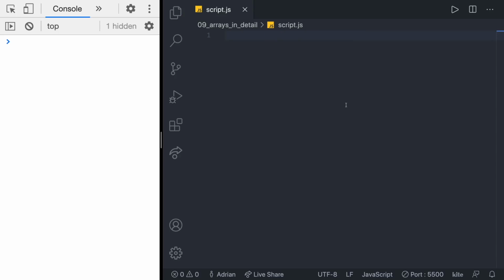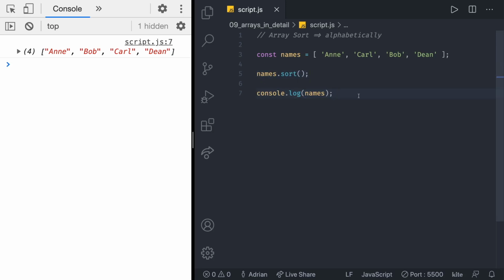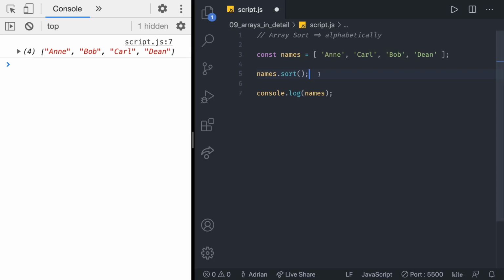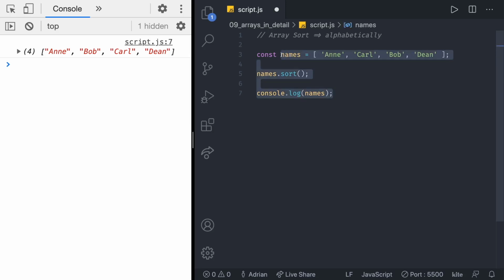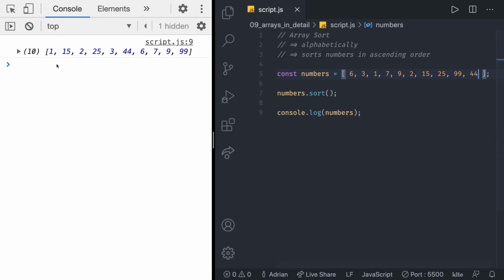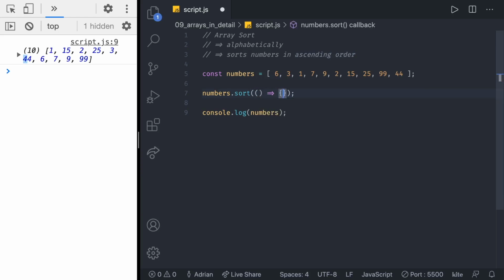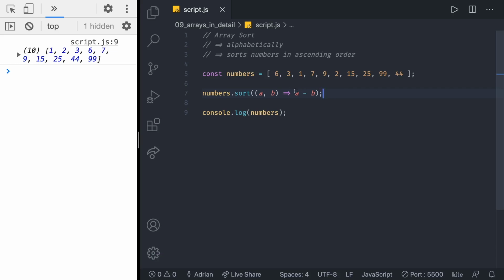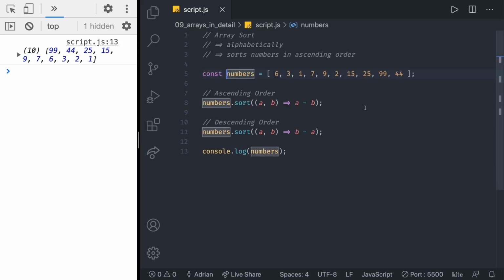55 array sort